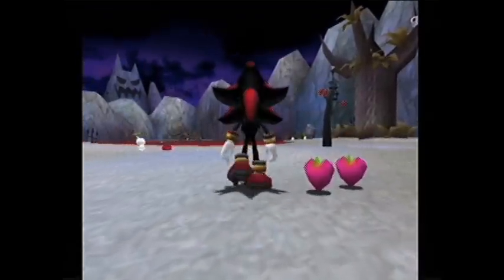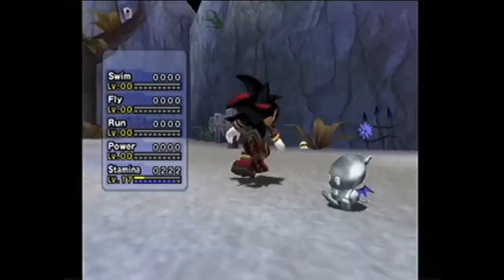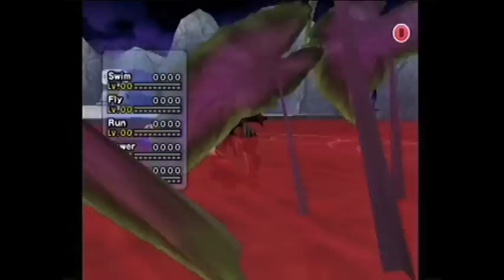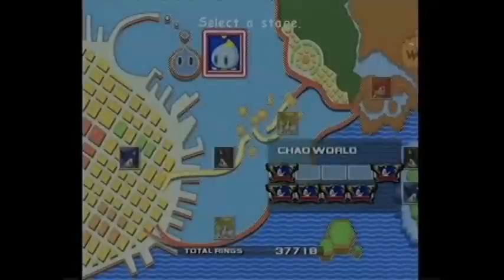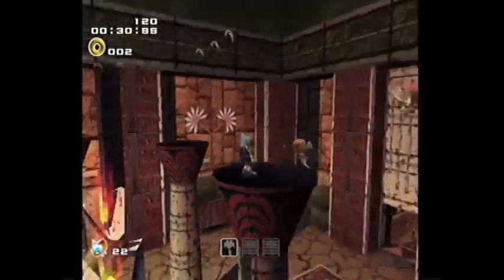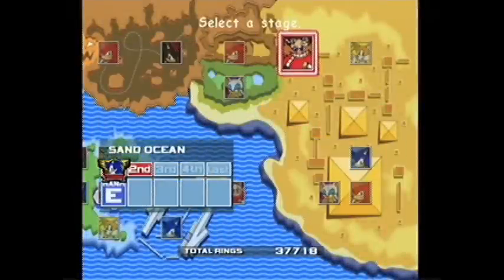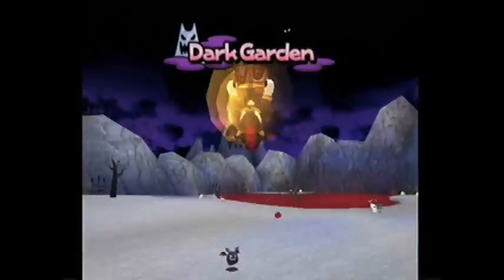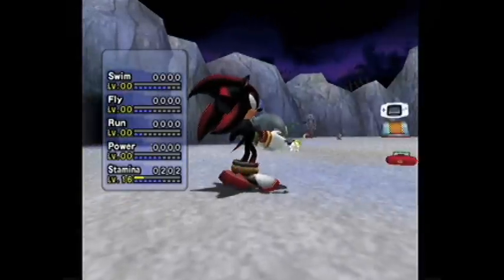How To Make A Ghost Chao (SA2B)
In this video I will show you how to make a ghost chao.